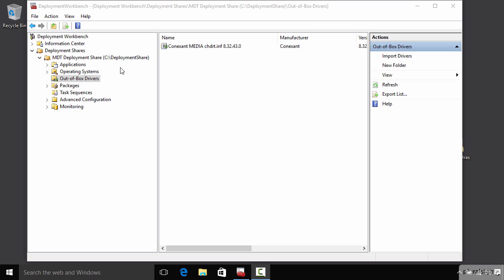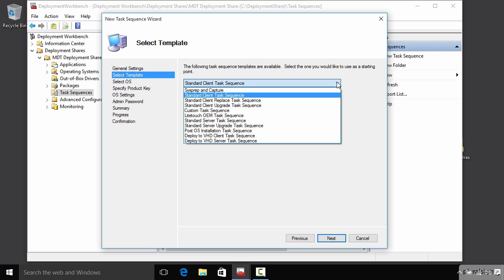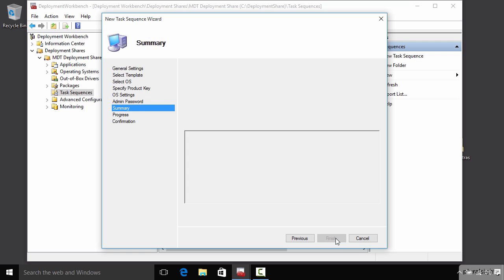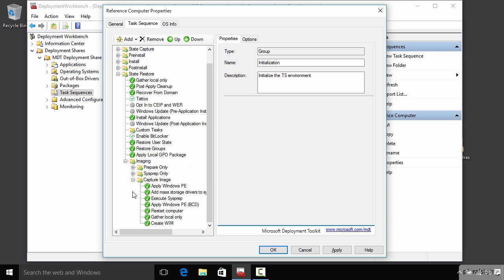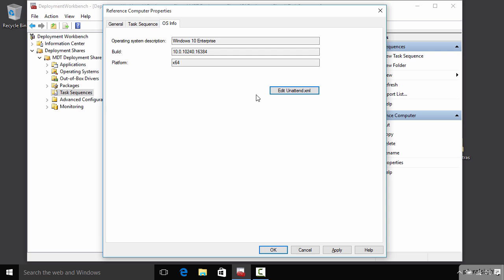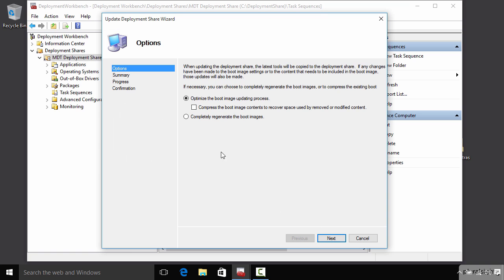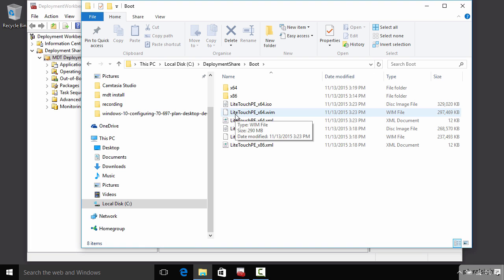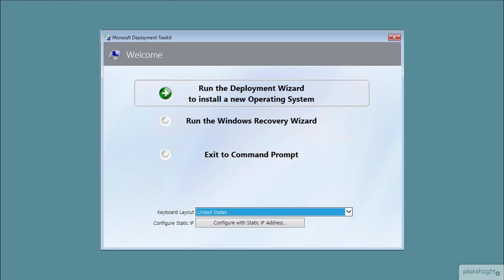03 02 Creating a Reference Computer with MDT